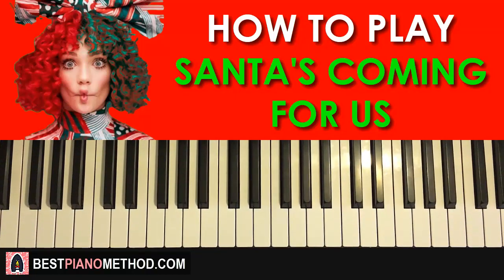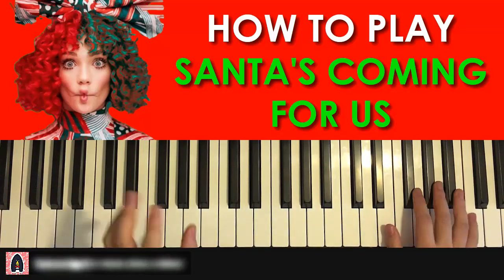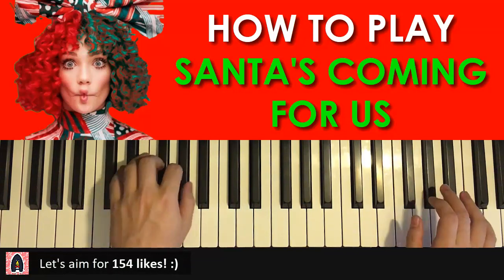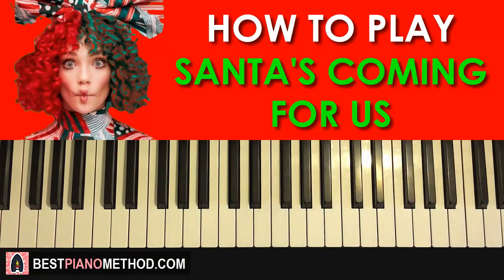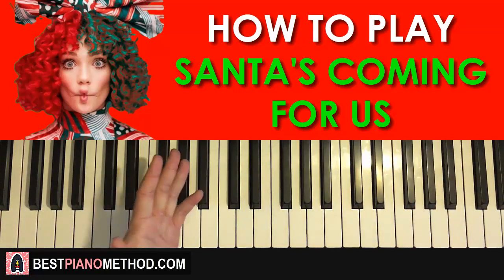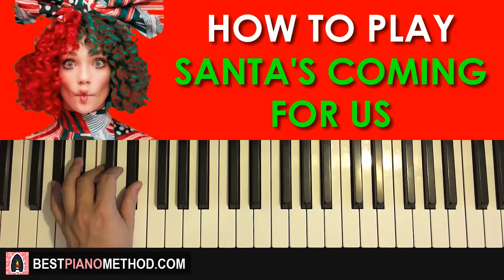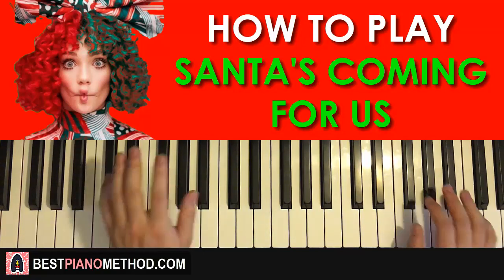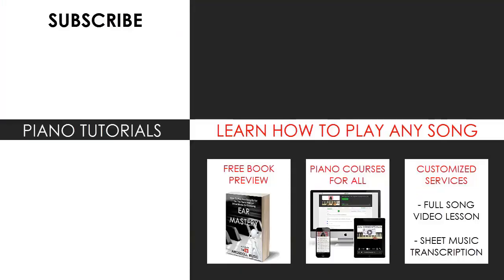HOW TO PLAY - Sia - Santa's Coming For Us (Piano Tutorial Lesson)